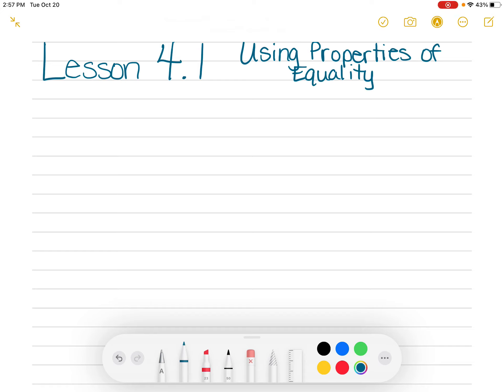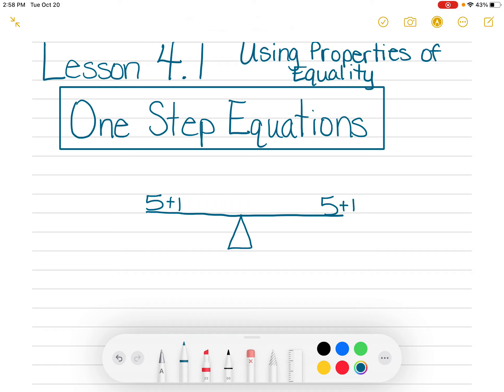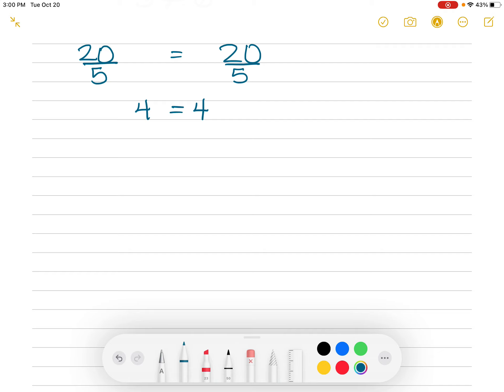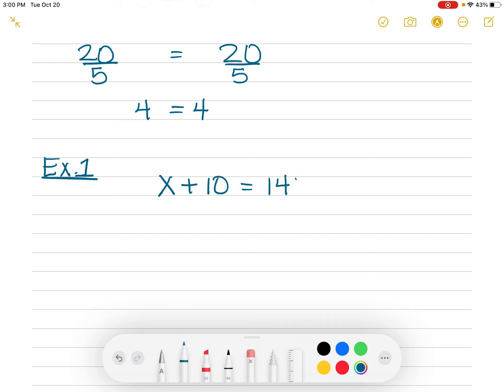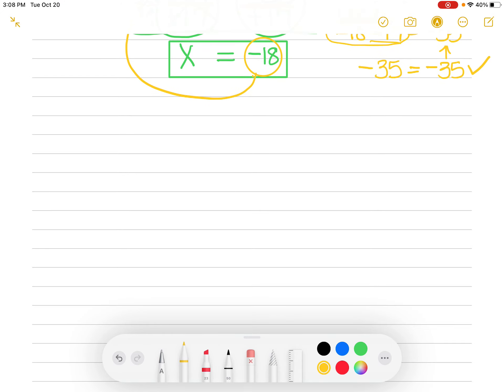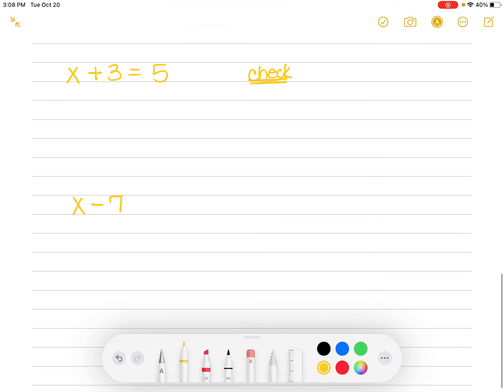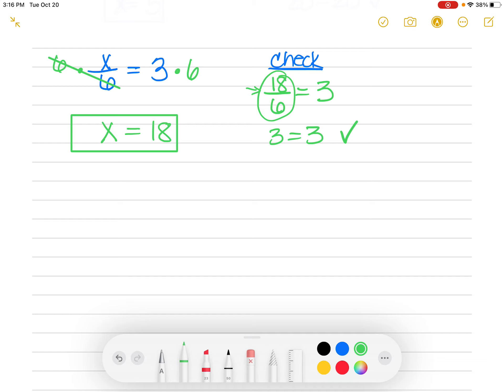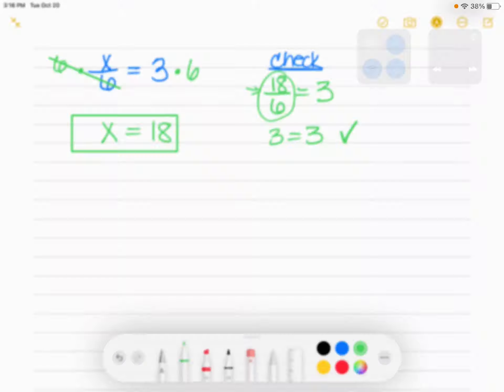Lesson 4.1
One Step Equations